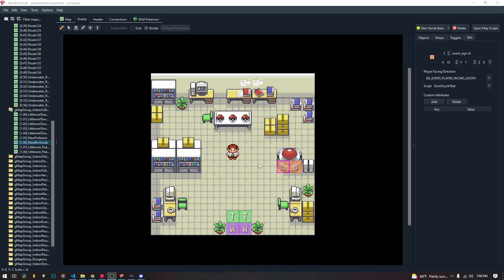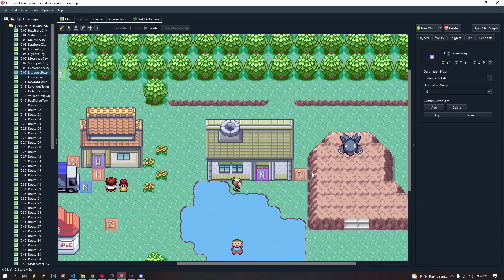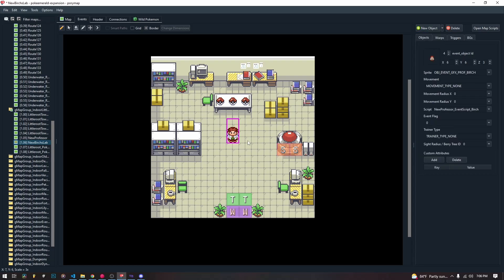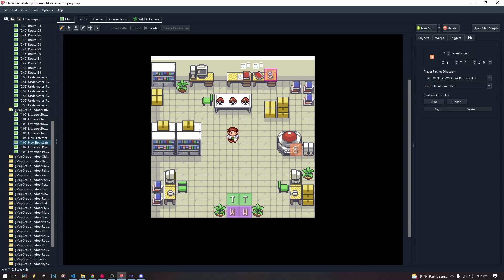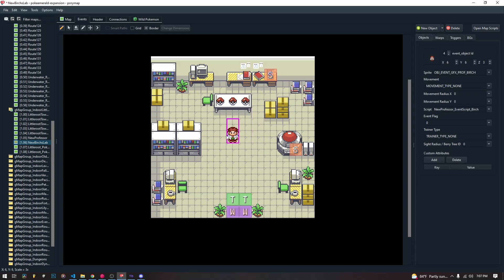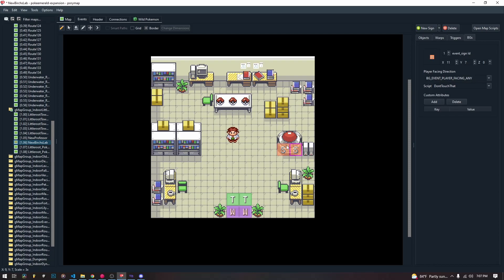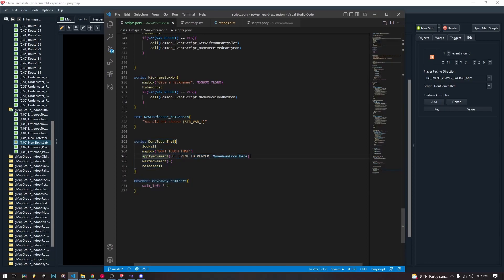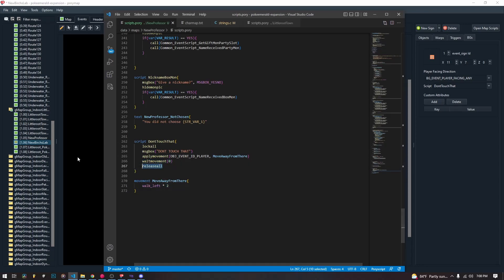[1.5] Sign Event Scripts (Pokemon ROM Hacking Tutorial)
We continue learning about porymap (and poryscript) with this quick video on sign scripts